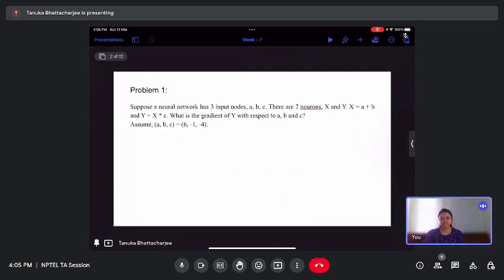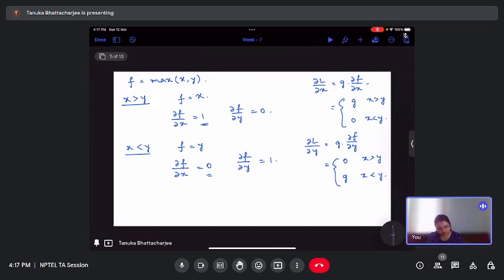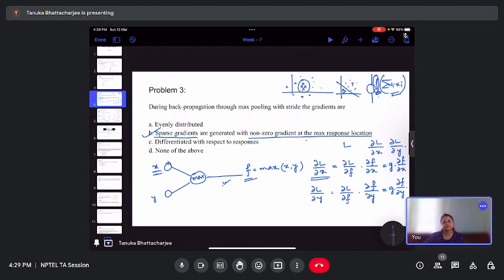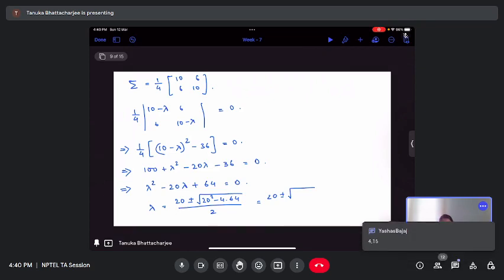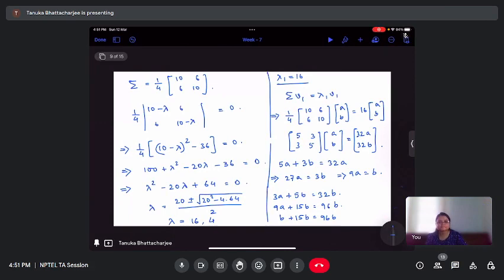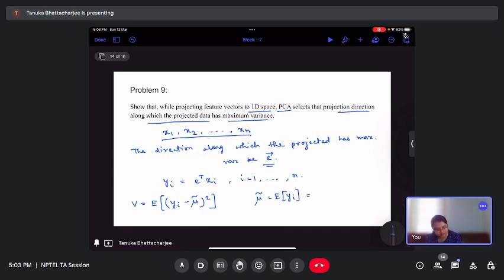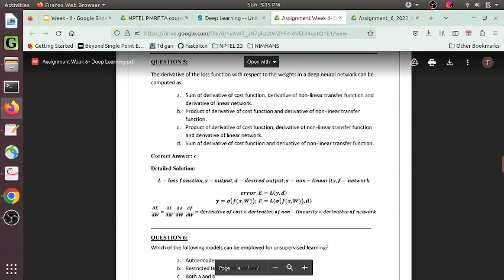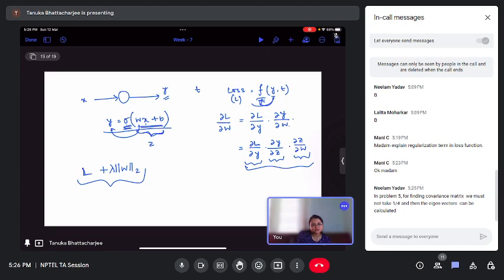noc23-cs56: Week 6